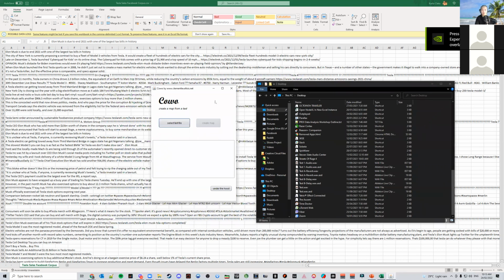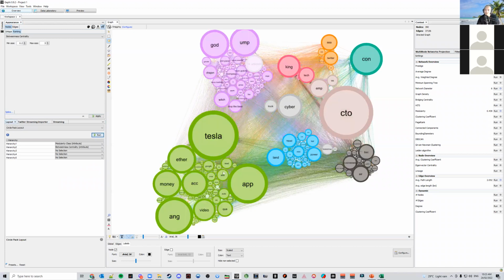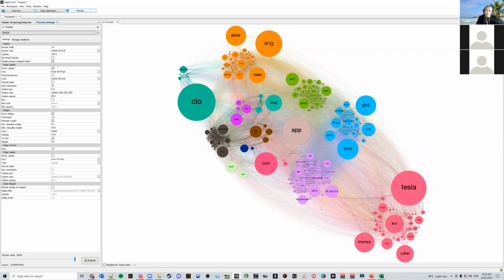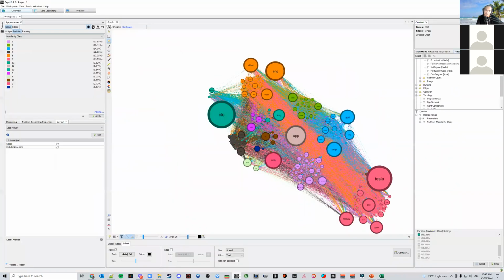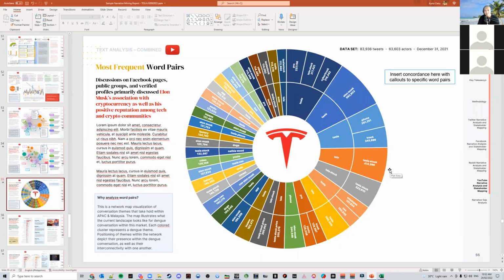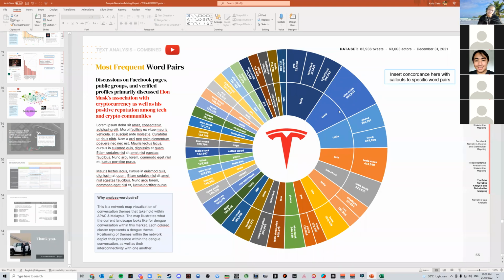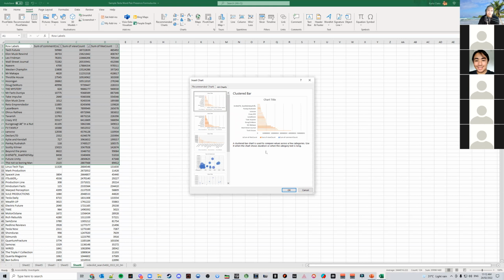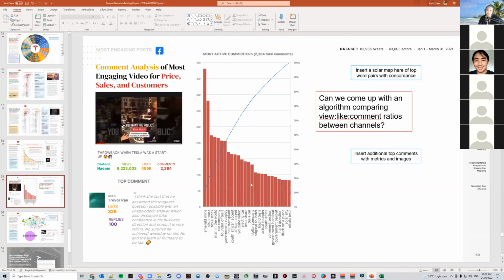How to create the different charts and slides, semantic network analysis, word pairs